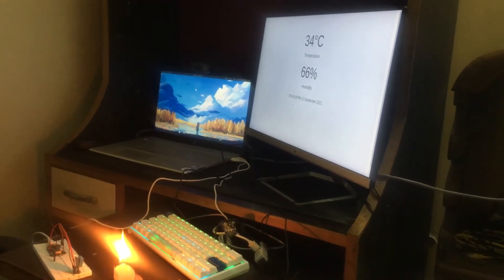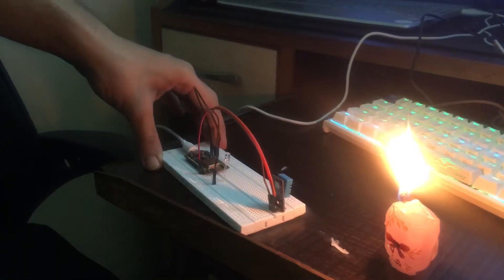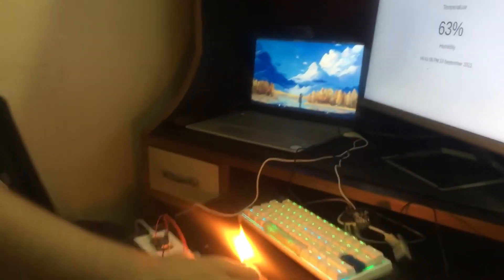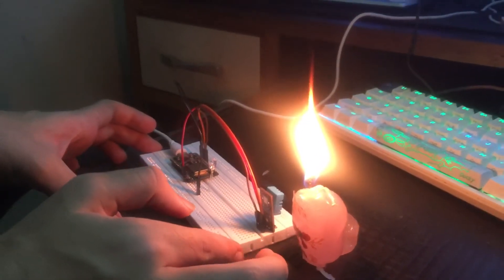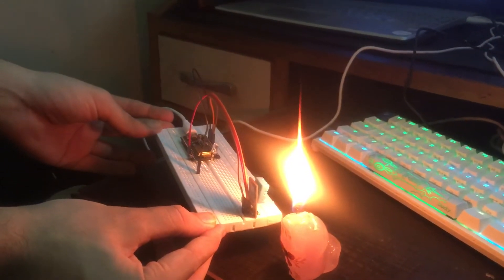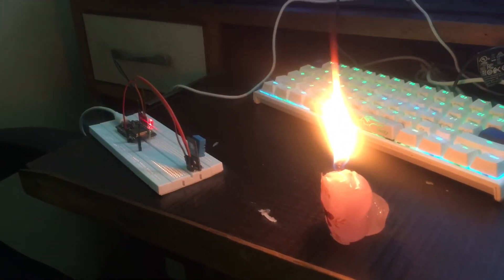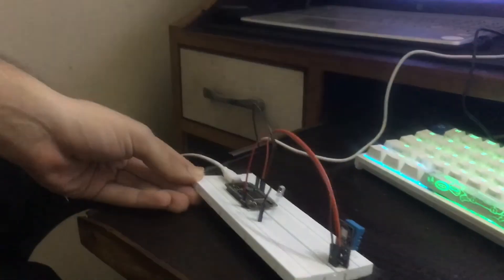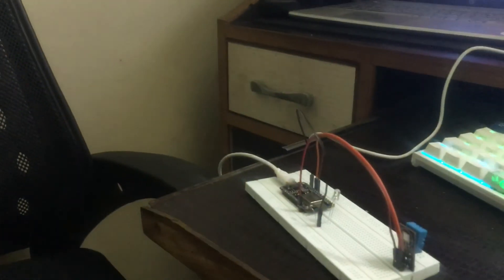ESW assignment 1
cool shit i made for my course project